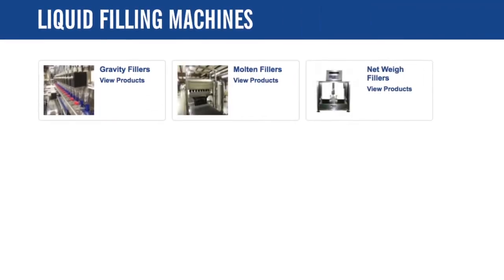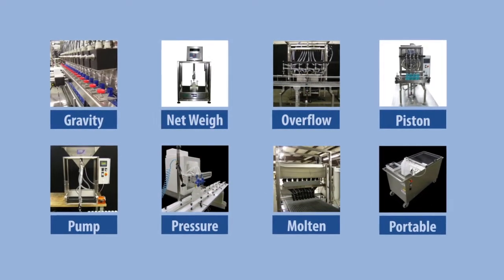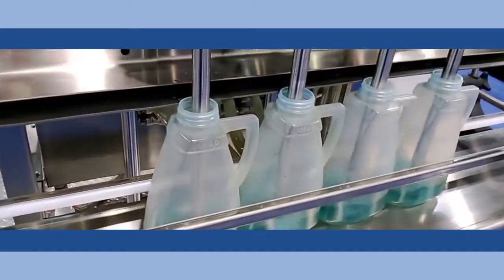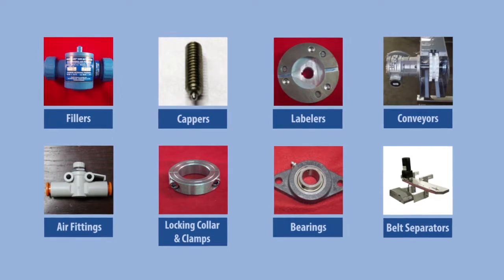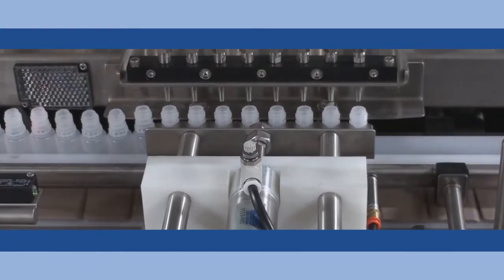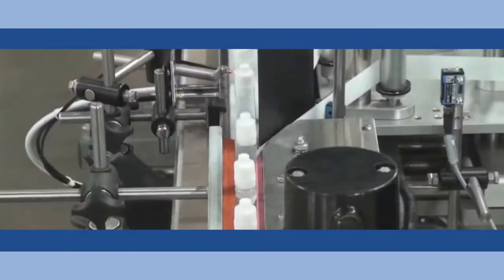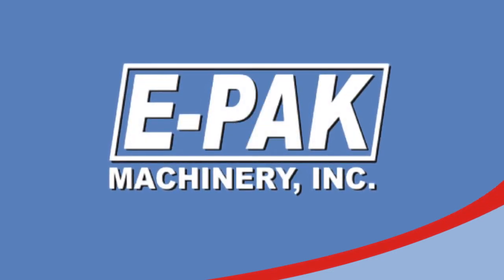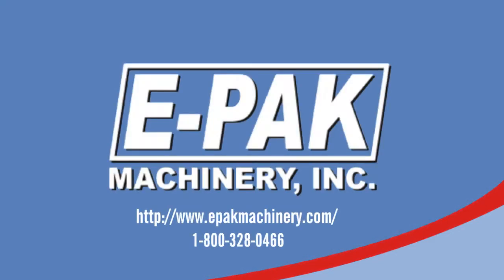Liquid Filling Machinery for New & Existing Production Lines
For a selection of some of the best liquid filling machinery for a production line, visit E-PAK Machinery.

E-PAK Machinery offers many different types of liquid filling machines for a variety of new and existing packaging systems, including a variety of gravity, net weigh, overflow, piston, pump, pressure, molten, and portable liquid fillers. You can customize them to meet your packaging needs, and combine them with our other equipment such as conveyors, cappers, bottle cleaners, and labelers.